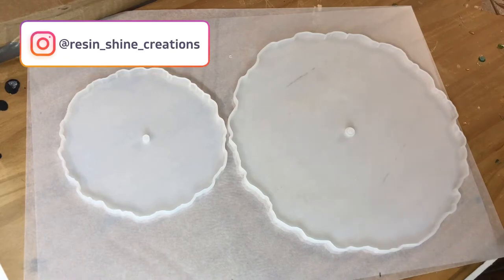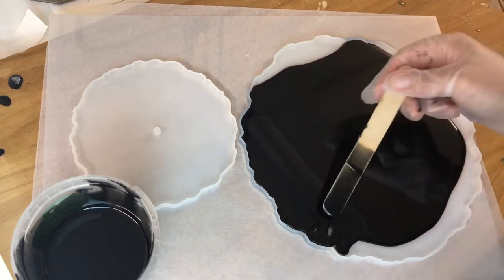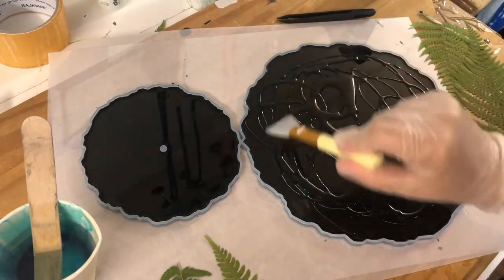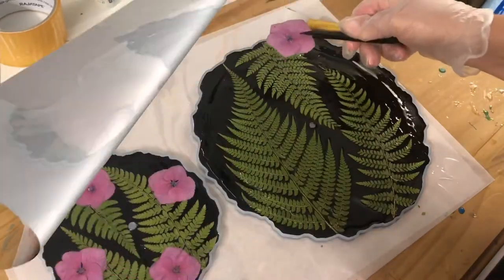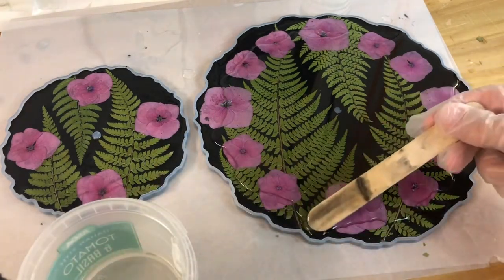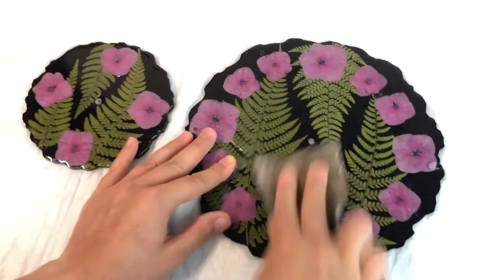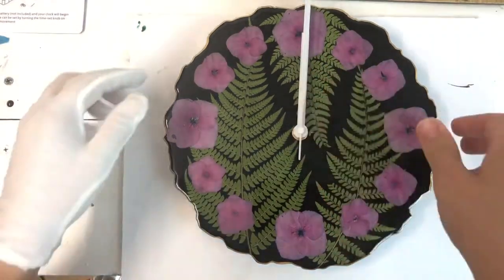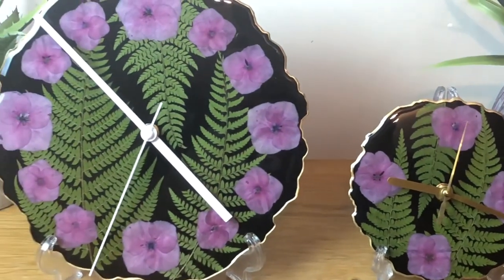Resin wall clock tutorial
Hello,

In this video I am showing you how I made my very first resin wall clocks. One is 25 cm and the other 15 cm and these moulds are originaly moulds for cake stands, they are great as already have hole in the middle. I am using pressed ferns and hydrangea flowers and I love how they turn out... they are great for pressing and great to put in resin.

Cake Stand Mould
Liquid Latex
Clock Mechanism

I earn a small commision from my recomendated product links. I am a participant in the Amazon Services LLC Associates program.